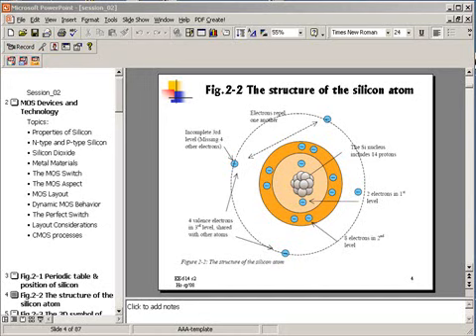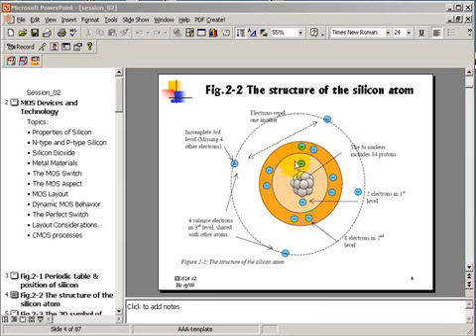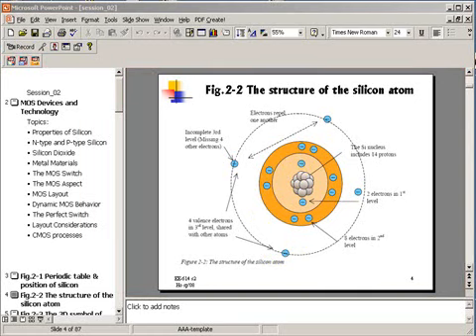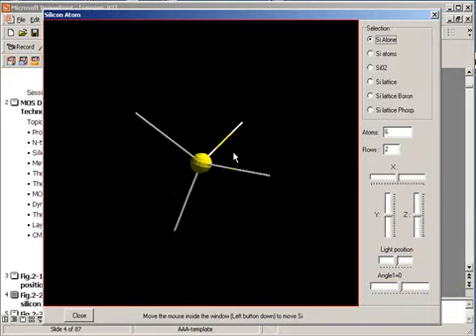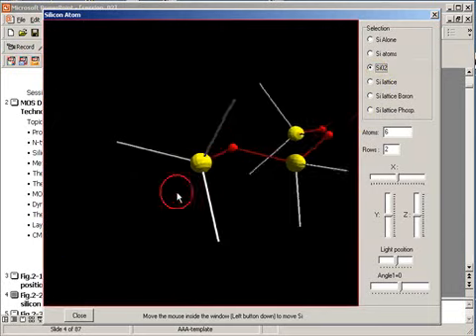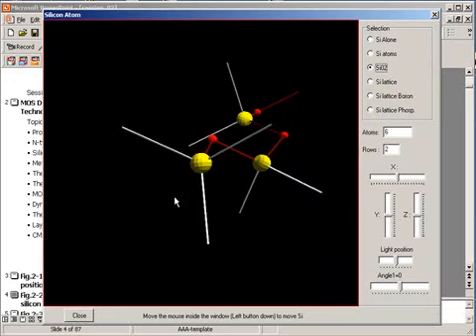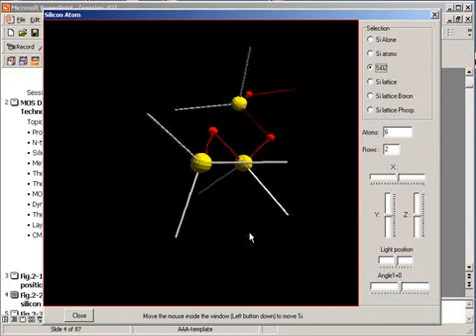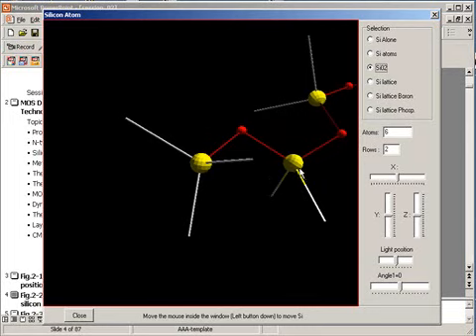Silicon atom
Atom Simulation